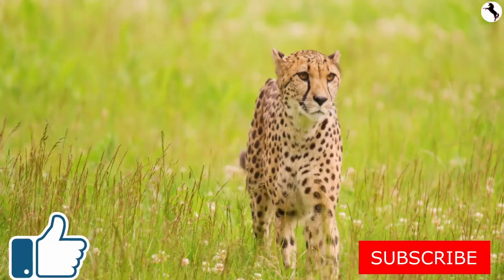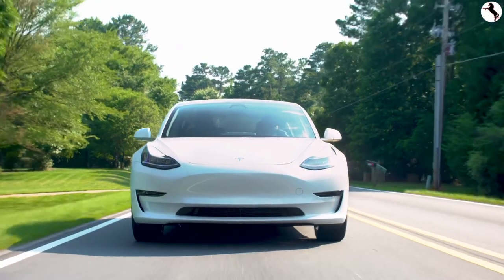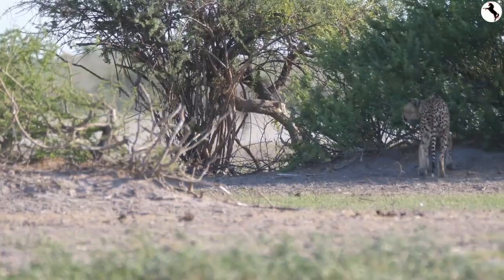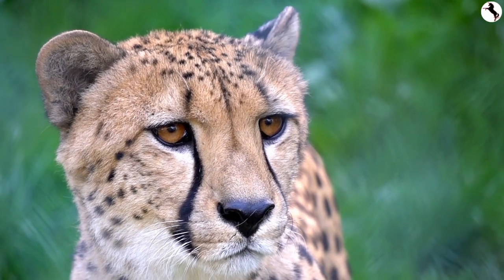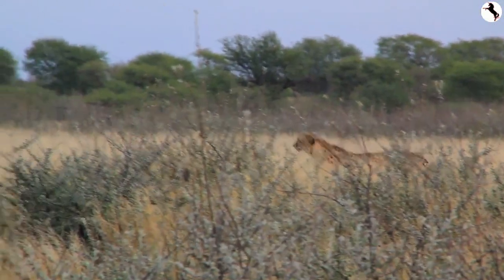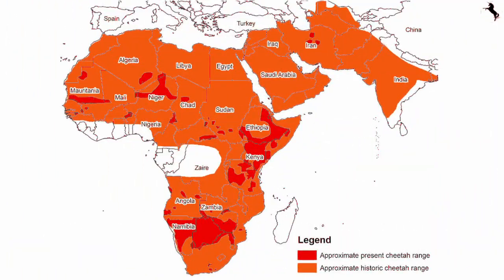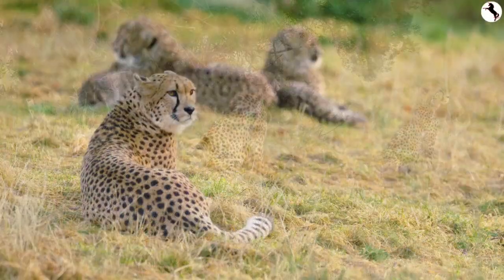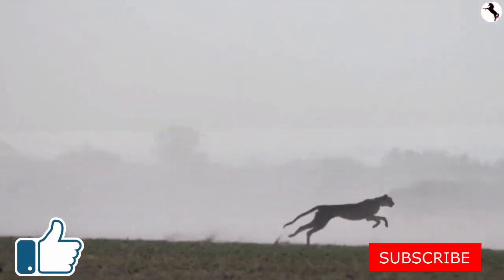Cheetahs | African Savanna #8 🐆😸| Learn to Read - Animals for Kids Toddlers & Babies | Wild Africa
Let’s learn to read with Animals on the African Savanna – today we learn about Cheetahs 🐆😸 in Wild Africa 😊 !
This is Part 8 of the series for Animals on the African Savanna with beautiful video clips from the wild.
In this video, we read the words – however, if you want to read to your kids in your own voice, follow the link be low for this video with no reading:

In our series, see African animals in the wild and learn to read new words and sentences – next in this series will be Announced Soon!! 😊
This is appropriate for Native Speaker kids, toddlers and babies ages 3 months to 7 years.

This is also a great learning tool for non-Native Speakers (adults and children) who are Beginners in English.

Join us for more Educational TV for kids, toddlers and babies.
Some of the early learning videos to come include colours, shapes, the world around us, animals, first words, and much more.